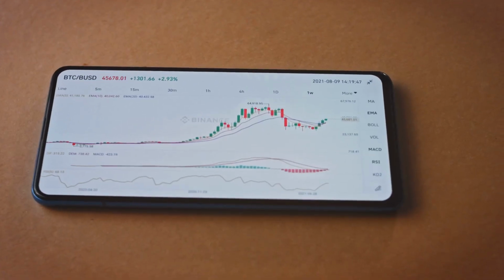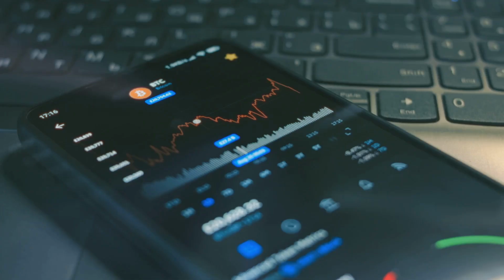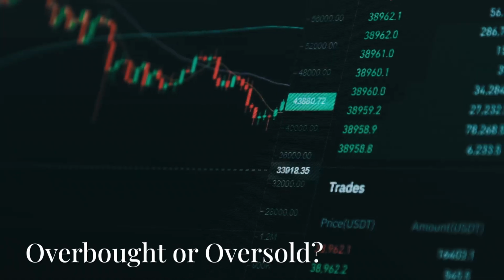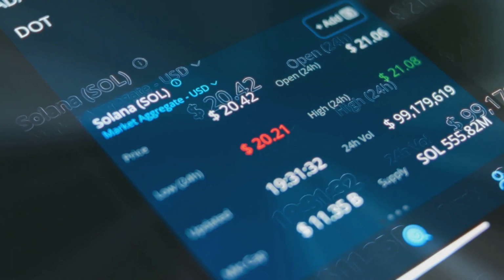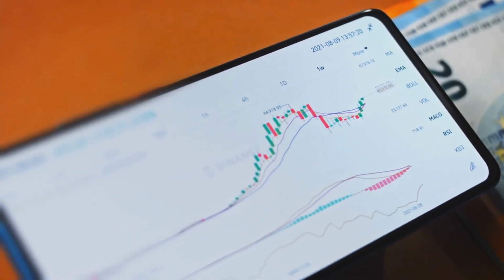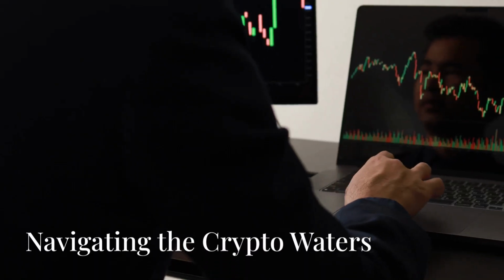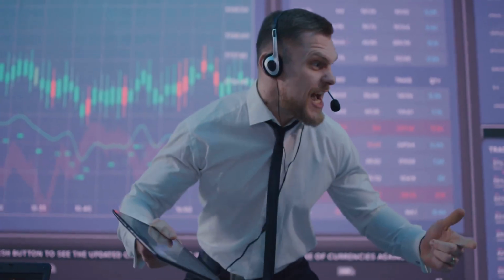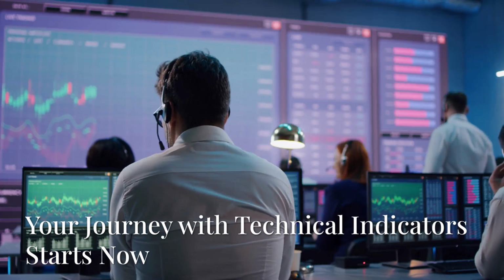Using Technical Indicators in Crypto Trading: A Beginner’s Guide!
Want to boost your crypto trading skills? 📈 Technical indicators are powerful tools to help you analyze market trends, spot entry and exit points, and make smarter trades. In this video, we explain the most popular indicators like RSI, MACD, Moving Averages, and how to use them effectively—whether you’re a beginner or looking to sharpen your strategy. Start trading with confidence today! 🚀💡